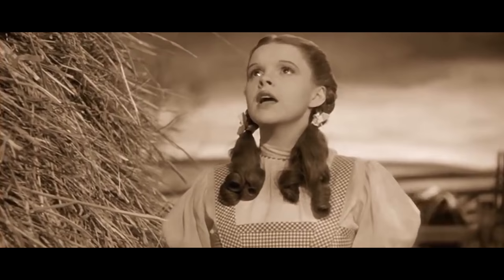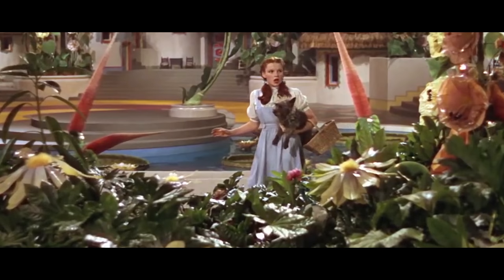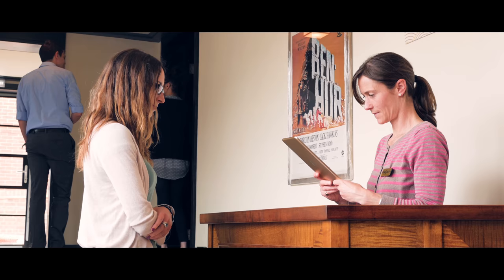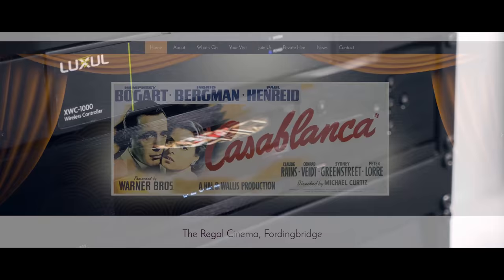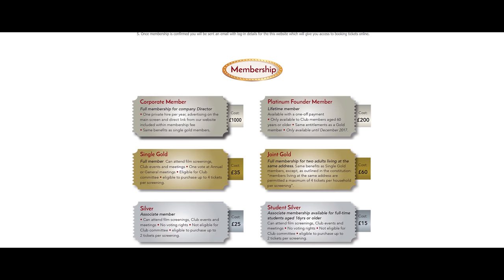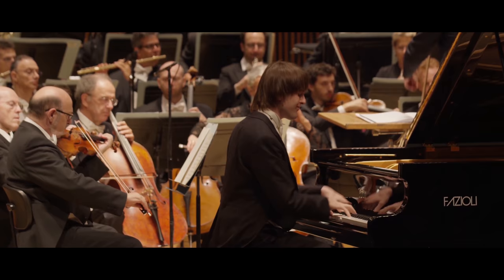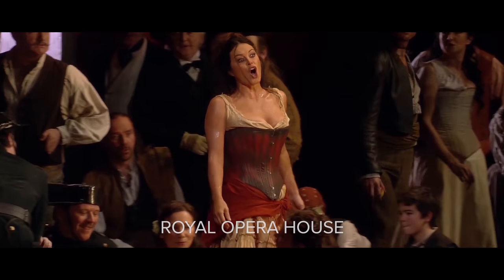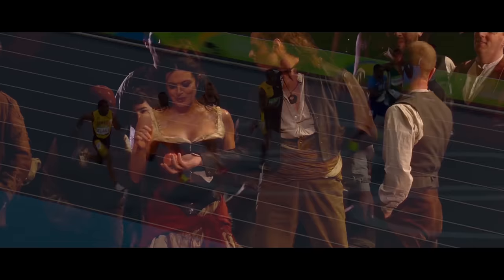The Regal Cinema, Fordingbridge - Trailer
A short film showing the history of The Regal Cinema in Fordingbridge  and its recent transformation as the Fordingbridge Regal Cinema Club (FRCC) by Corintech of Fordingbridge, UK.

The Regal Cinema in Fordingbridge reopened in the Summer of 2017. This beautiful Art Deco building has been transformed into its former 1930’s glory, providing a truly unique cinematic experience.  In addition to the original foyer entrance there is a deluxe 30 seater auditorium and an elegant bar area.
The Regal Cinema is operated as a not-for-profit community cinema by the Fordingbridge Regal Cinema Club (FRCC).  It shows a variety of classic, modern and recent films from a range of genres and has specific family friendly screenings.  It is also available for private and corporate hire.